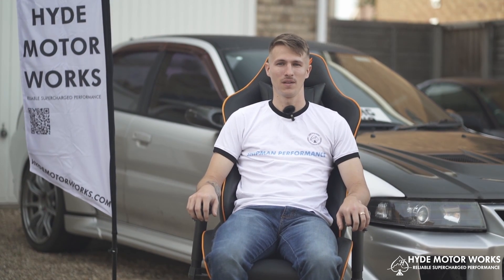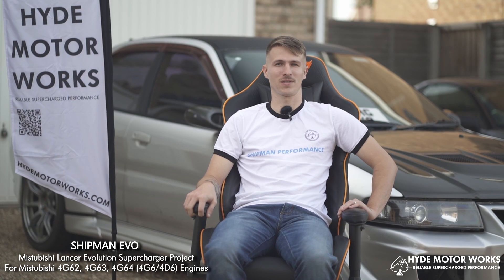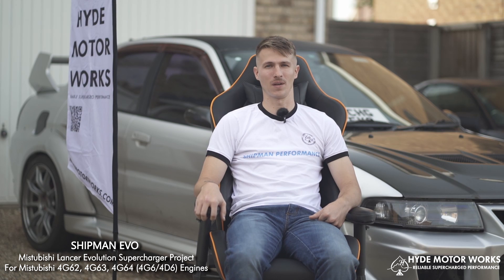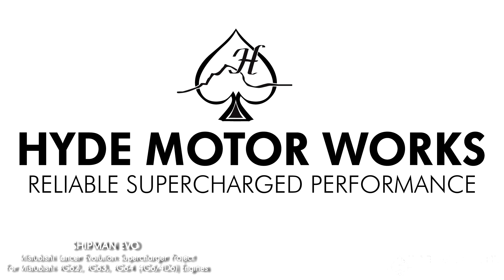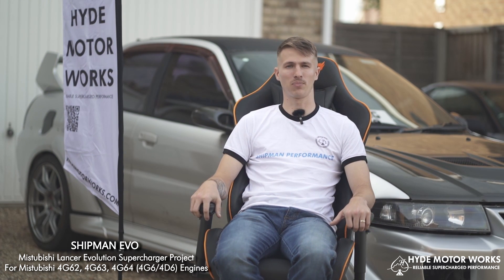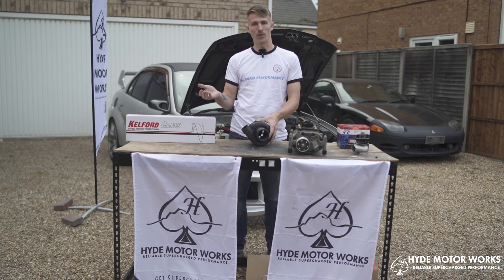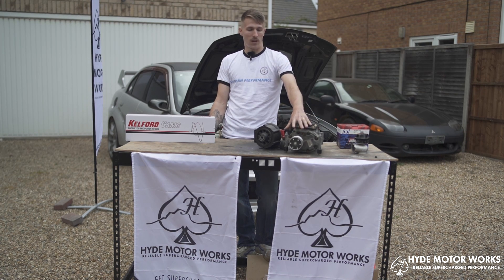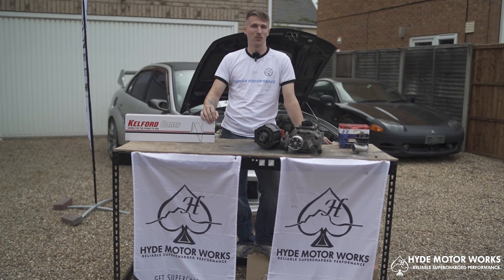Supercharged Mitsubishi Evolution | Twin Charged Project Shipman EVO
Our Engineer Michael Shipman introduces his new twin-charged project based around Supercharging the already Turbocharged Mitsubishi Evolution.

Based out of England, Michael Shipman of Shipman Performance has been jointly developing a Supercharger System that will support 4G62, 4G63, 4G64 (4G6/4D6) type of Engines found on the Mitsubishi Lancer Evolution I, II, II, IV, V, VI, VII, VIII, IX.

Originally intended as a system that can be used as a Twin Charged (Turbo + Supercharger) as well as a Standalone Supercharger setup. There are currently plans to have 3 different variants, First one based on the Rotrex C38 Supercharger, another based around the Eaton M62 as well as a Shipman EVO Black Edition featuring the M122H / TVS 2350 type Supercharger commonly found on the Mustang GT500 and Dodge Hellcats.

Videography by Gage Buckland

Shipman EVO-R Estimated Release: June 2024